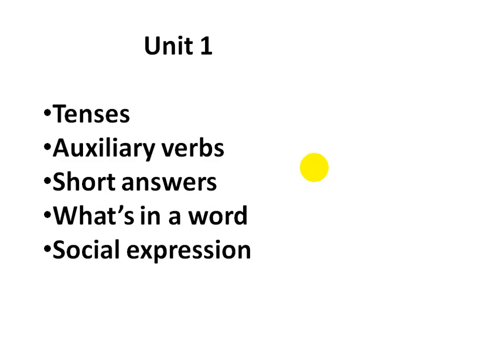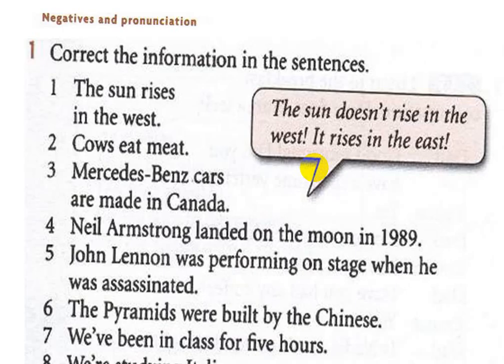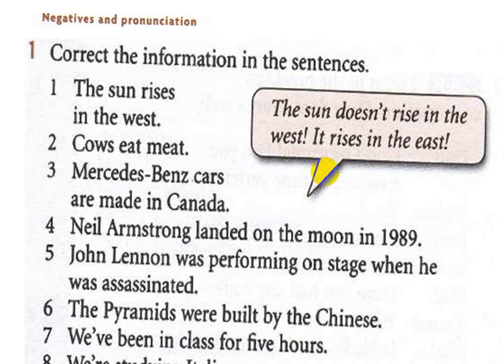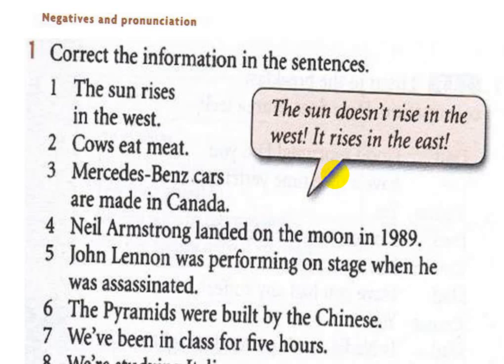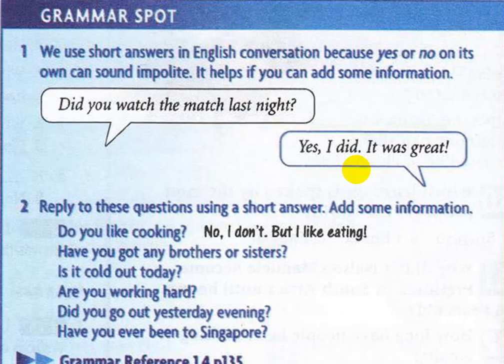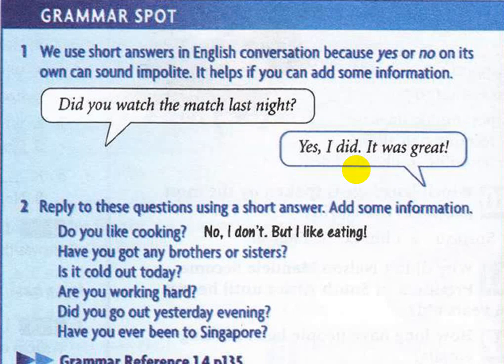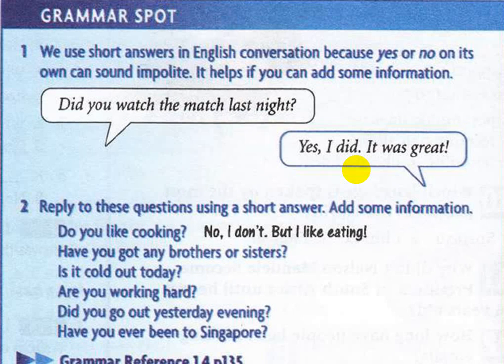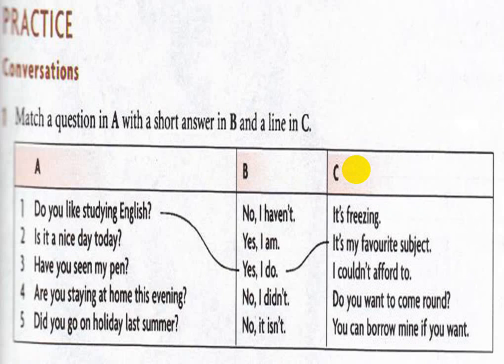Headway Plus Intermediate Unit 1 الفديو الاول